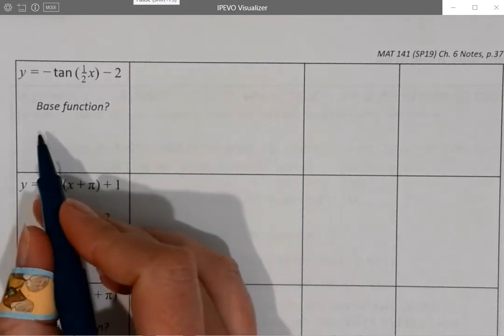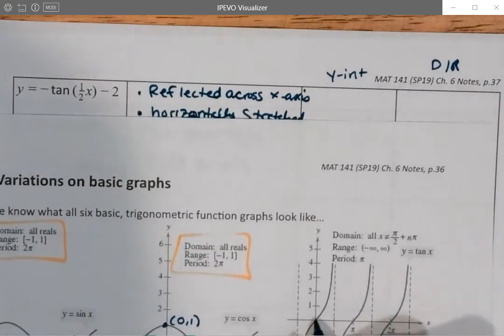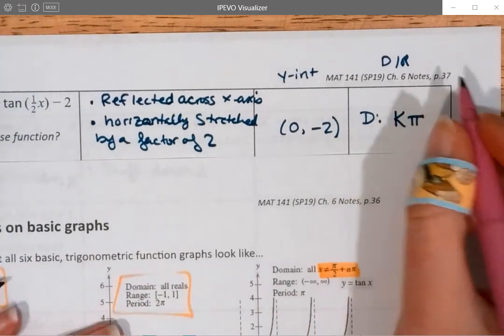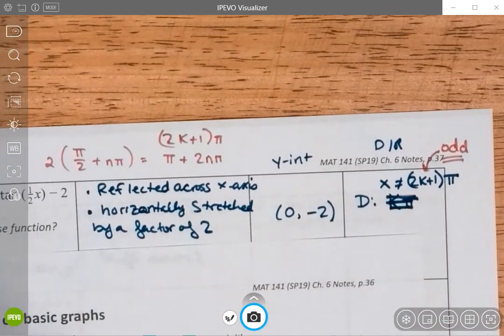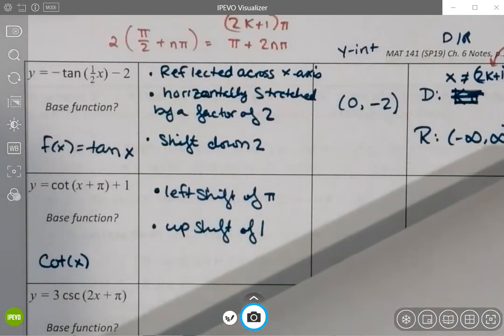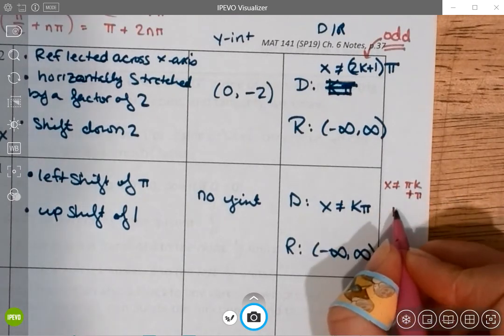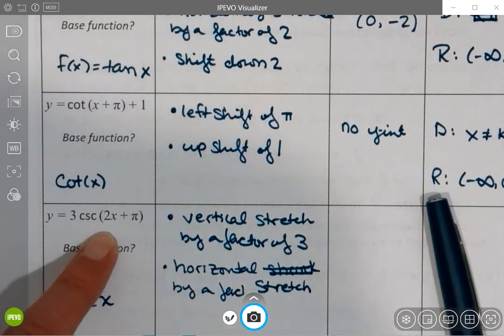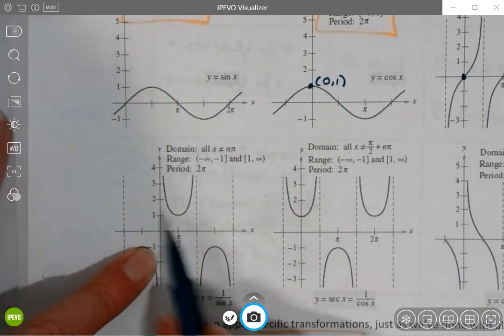MAT 141 VN 6.6 part 2